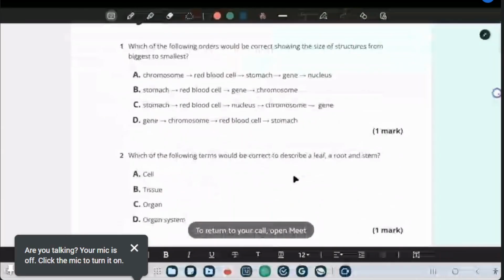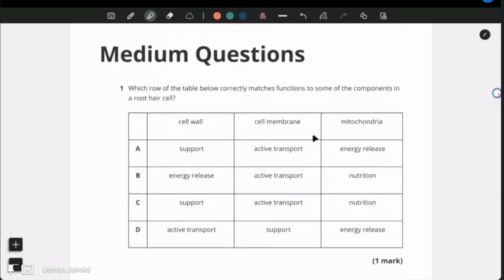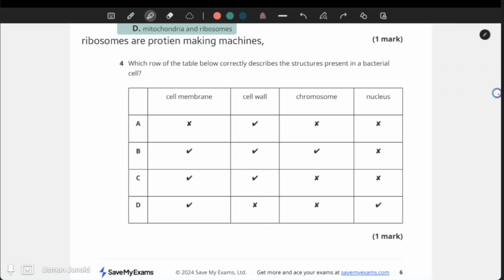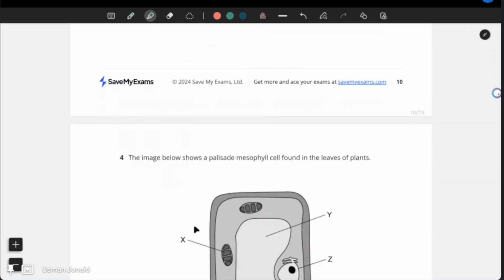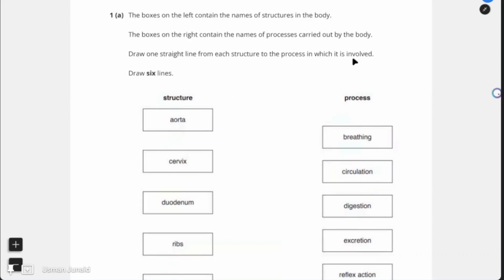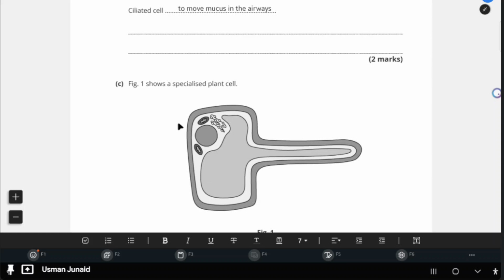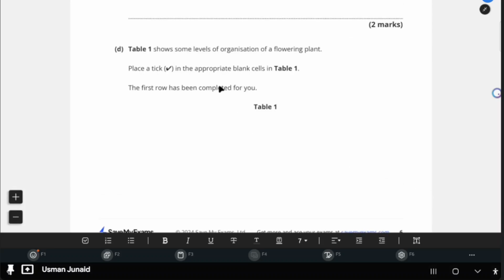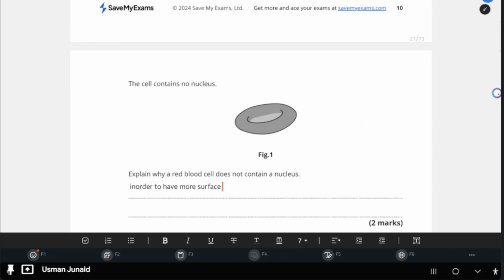Organization of Organisms Past Paper Practice